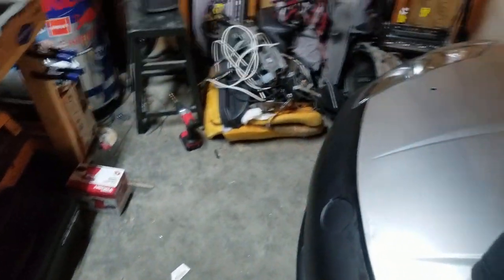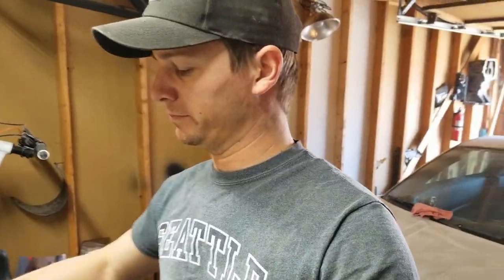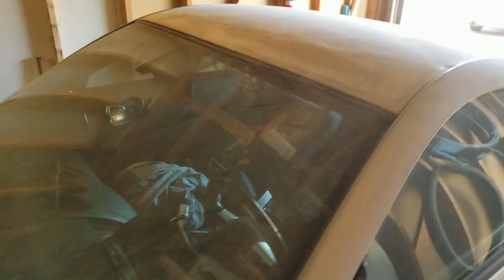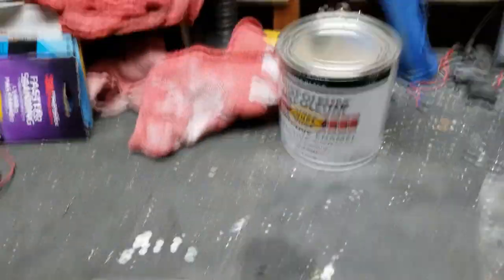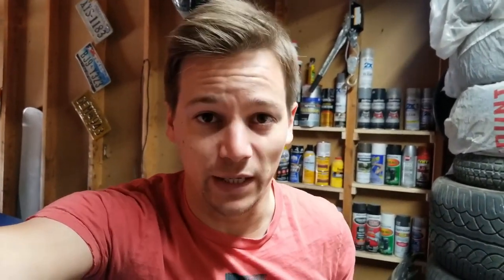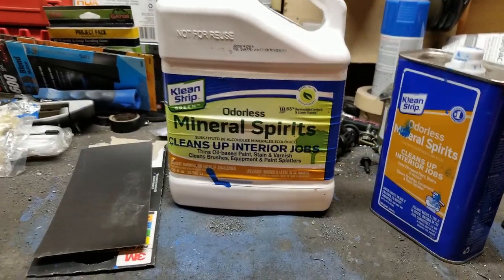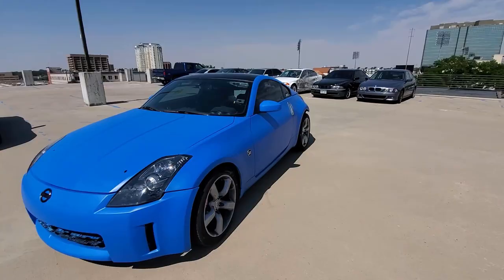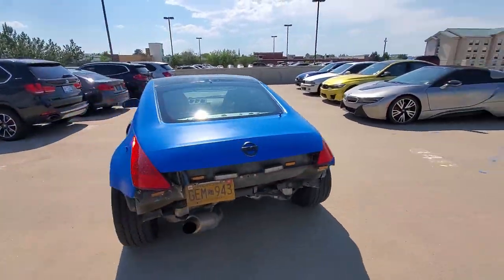350Z Roller Paint Job - $100 Rustoleum Special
I started this video with intentions of it being a "how-to." That plan changed when I started running into issues and out of time. I needed my car to be one consistent color rather than the 5 shades of black and silver that it's been for a while, so I got a couple cans of Rustoleum and went to work with a foam roller. After having issues with the first color (and deciding it was kind of boring), I changed the color to Sail Blue rather than a blend of Smoke Grey and Black.

Ultimately, I loved the color and decided to coat it with Rustoleum (of course) Matte Clear Coat to give it an even more interesting look. This car is going to be used and abused, so I'm perfectly fine with an imperfect paint job. However, I'm pleasantly surprised at how well it turned out. Especially from a distance.